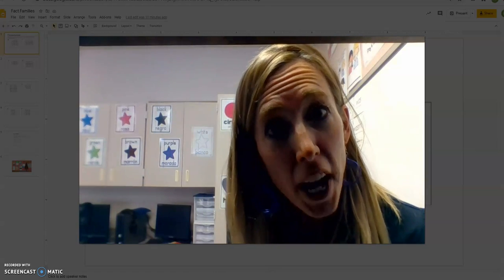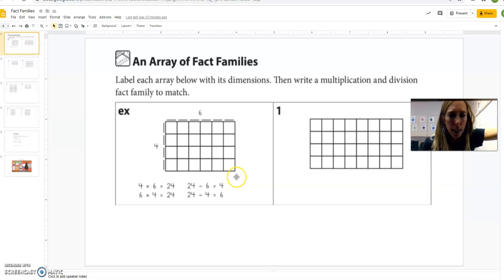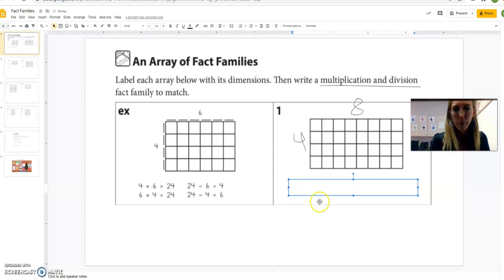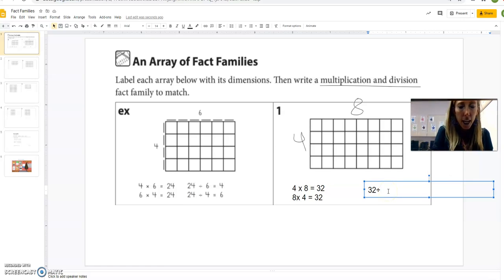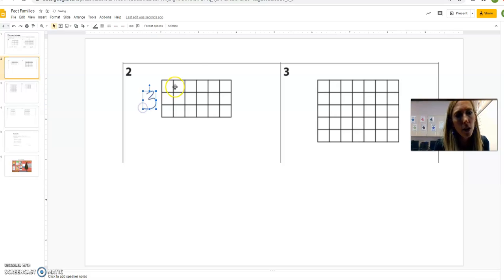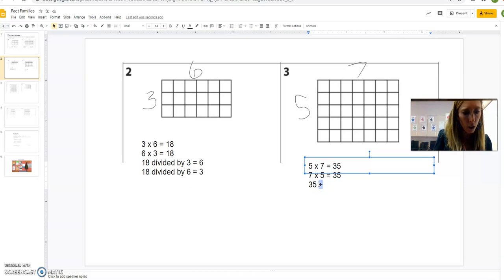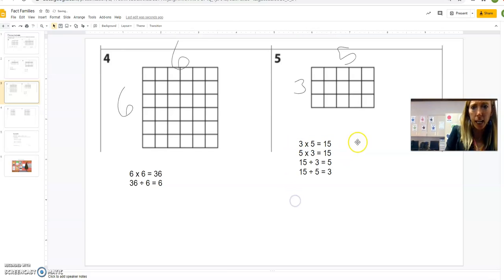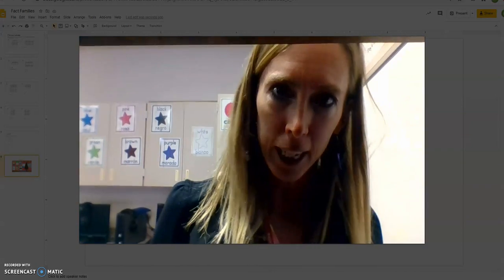G4 U2F4 Mult Div Fact Families